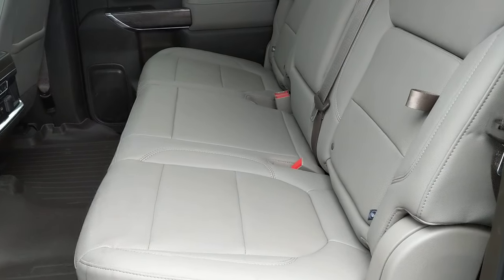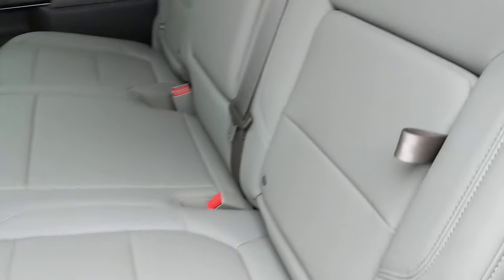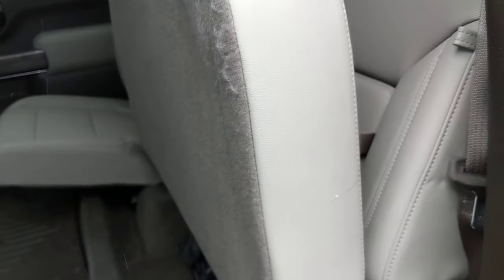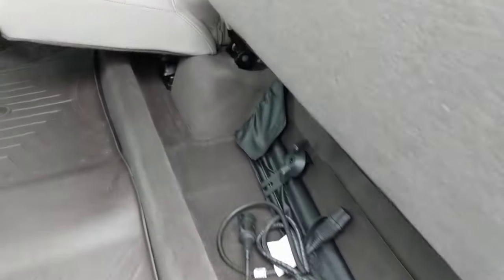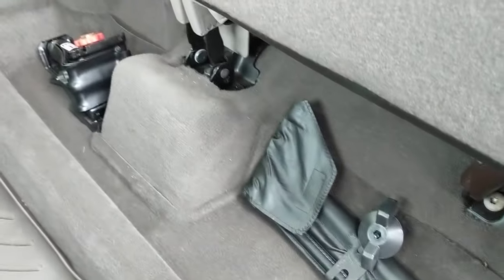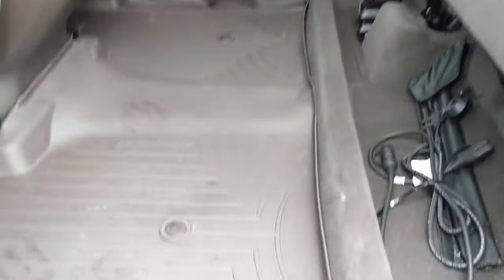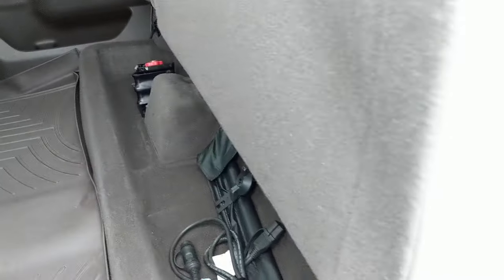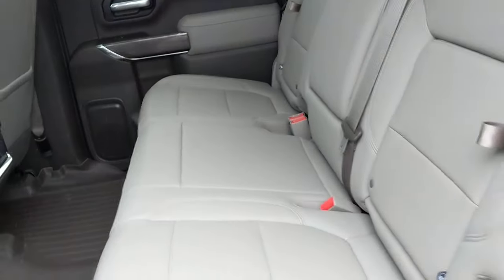How to Fold the Back Seats on a 2020 Silverado 2500 crew cab